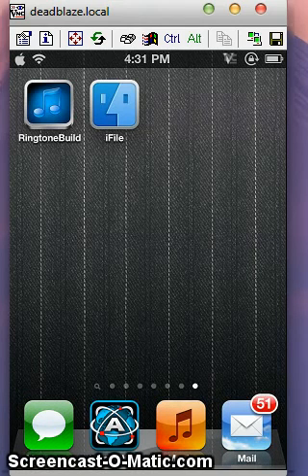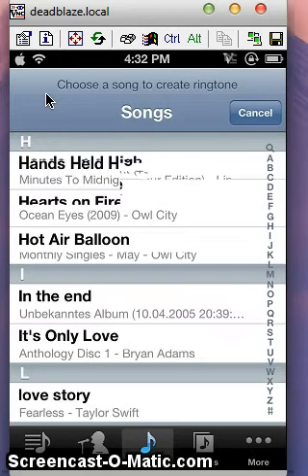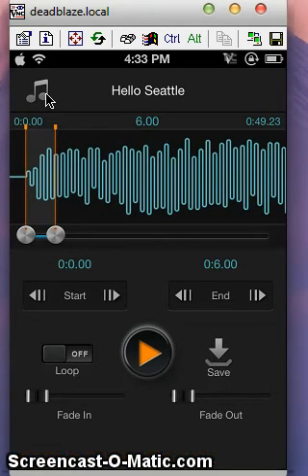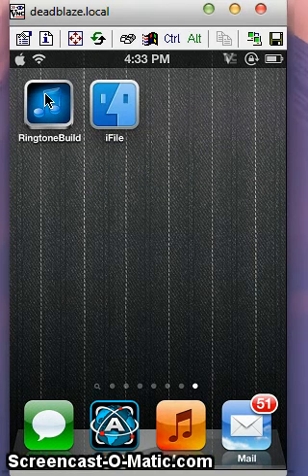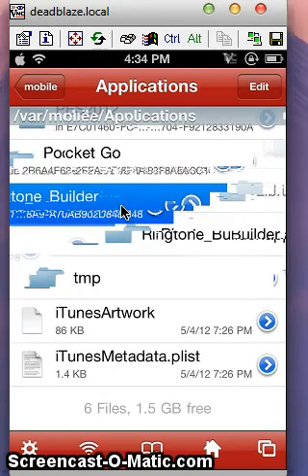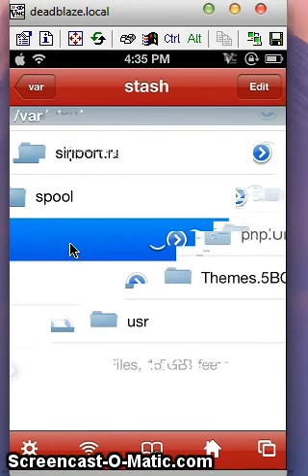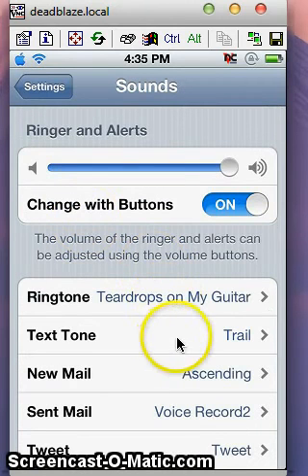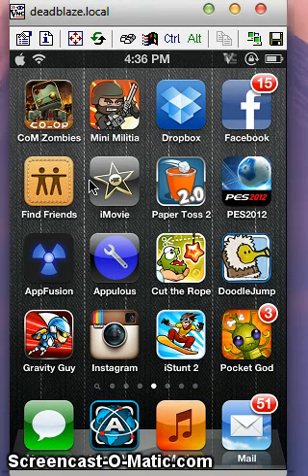how to put your ringtones on your ipod touch.flv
STEPS IF YOU ARE A NOOB IPOD/IPAD/IPHONE USER
1. Download any ringtone building app
2. Download iFile From Cydia
4. then do as i did in the video
5. I am bored to write more sryyyyyy!
LIKE PLZZZZZZZZZZZZZZZZZZZZZZZZZZZZZZZZZZZZZZZZZZZZZZZZZZZZZZZZZ